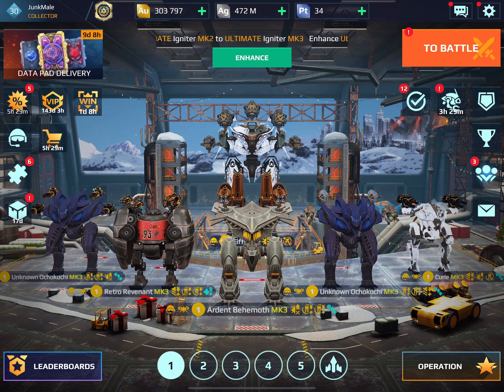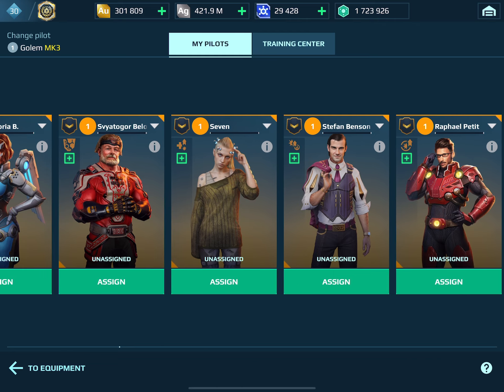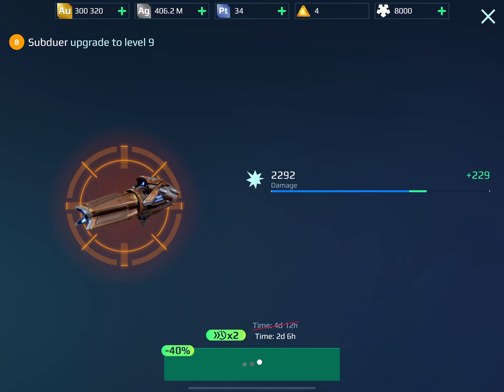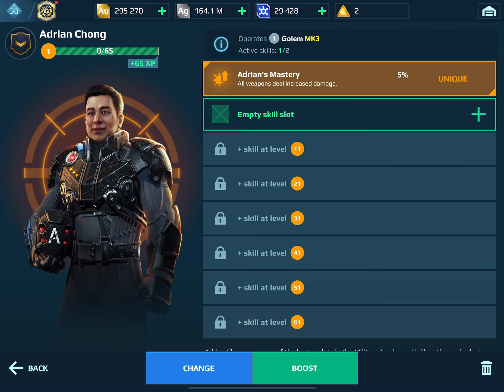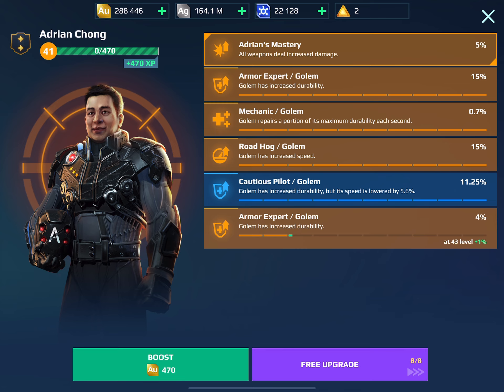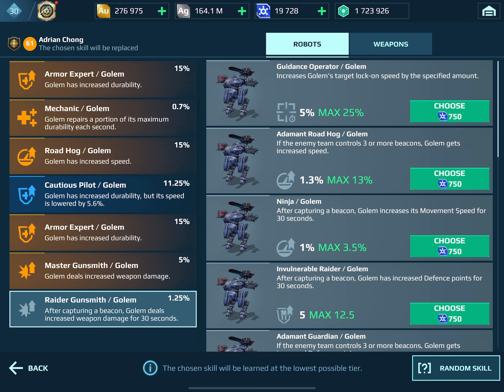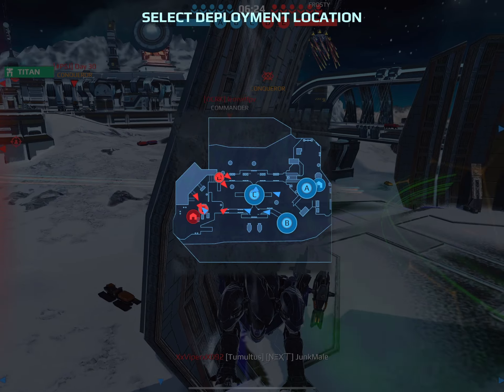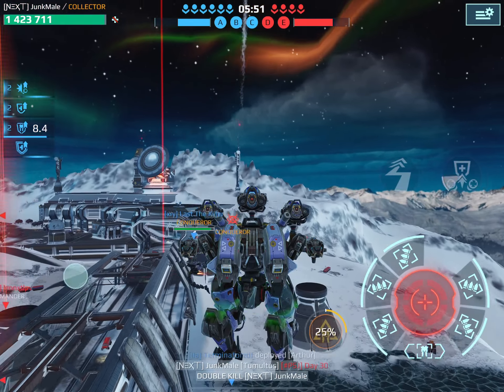Let's talk building a Golem, leaderboards, and play a couple games | War Robots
Chapters
00:00 Dropping in :)
02:20 Which pilot for classic bots?
04:20 Reddit: “Don’t play old bots with new weapons”
07:24 The cost of upgrade tokens
08:10 Pilot skills for Golem
12:19 Reaper is more common than Subduer?!
14:18 Game One: Yamantau
21:37 Game One scoreboard
22:10 Game Two: Springfield
32:14 Game Two scoreboard
32:44 You’re all good puppies and kitties ^_^